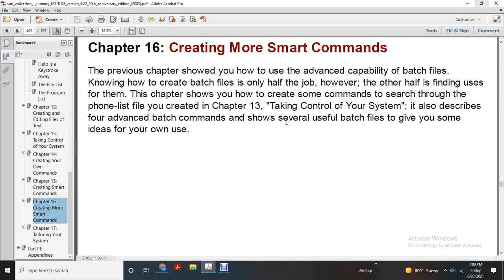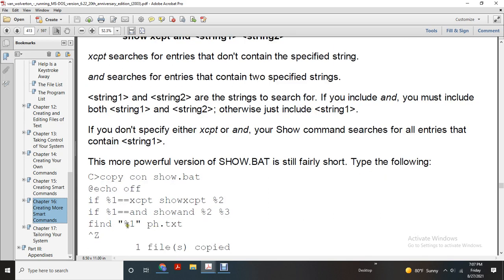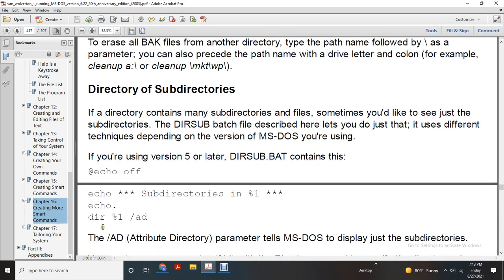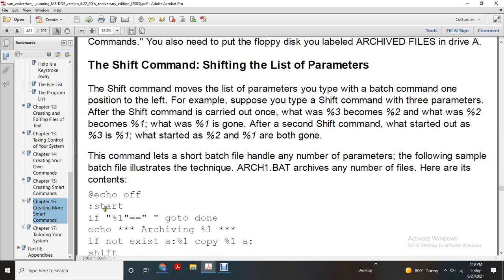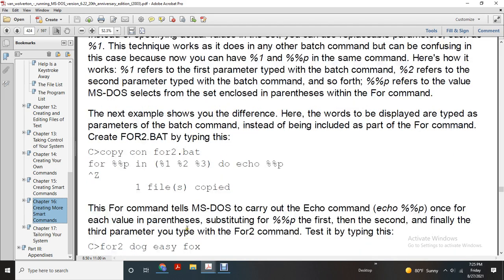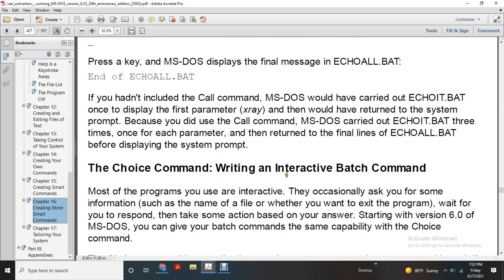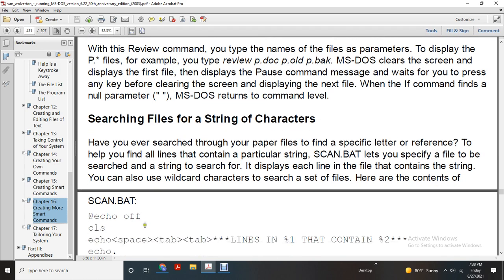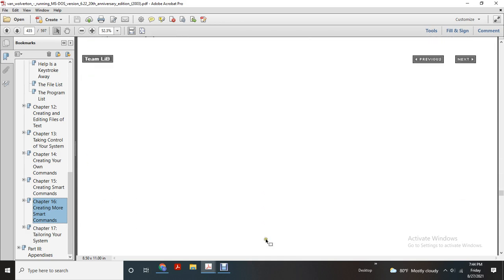MS DOS CHAPTER 16 CRATING MORE SMART COMMANDS